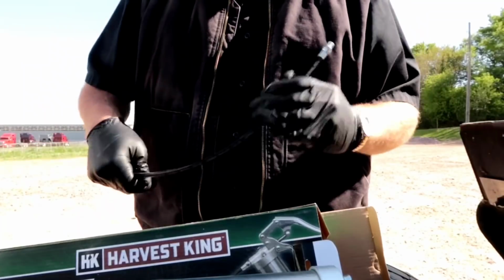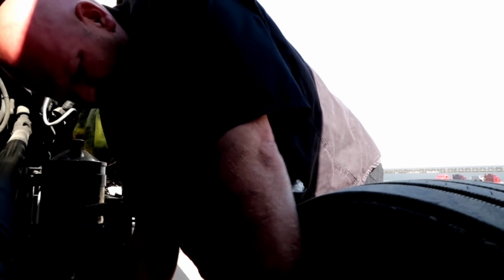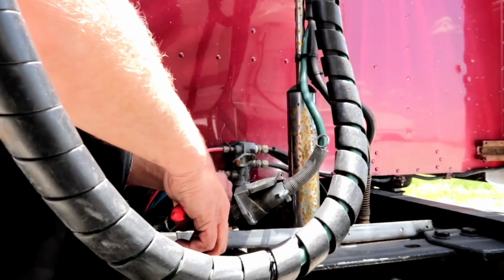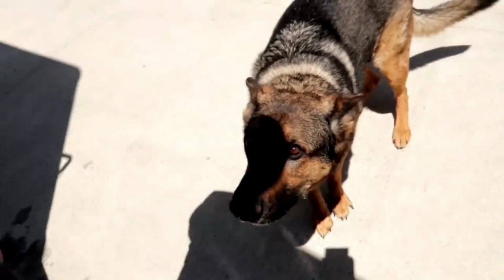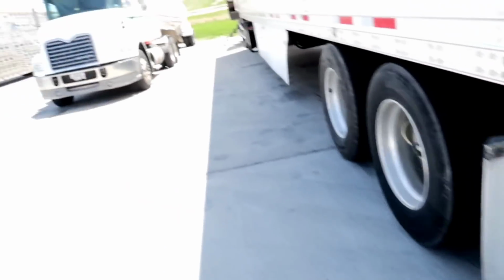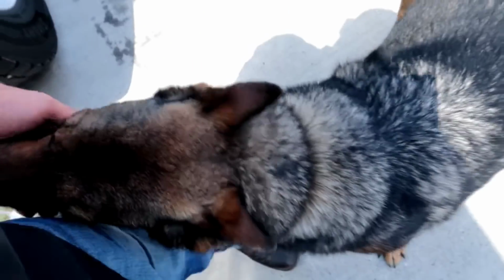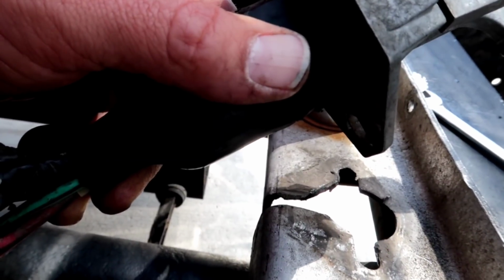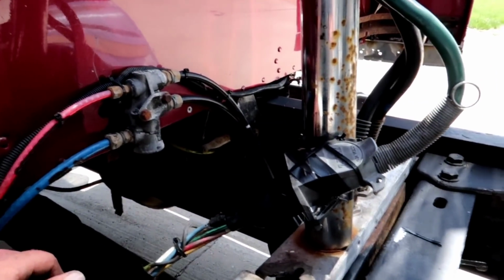Comfort Load To Indiana ~ Wiring Issues With The Kenworth #343